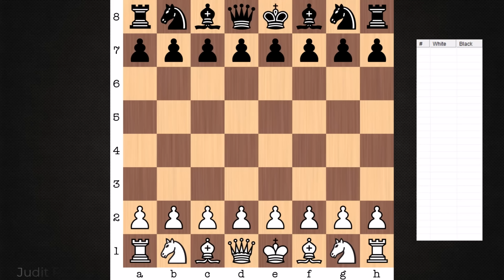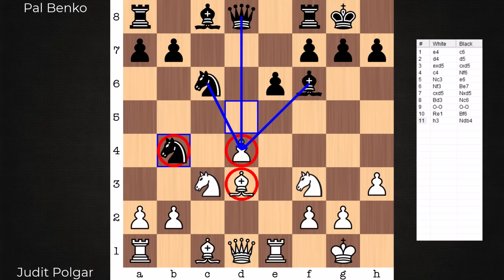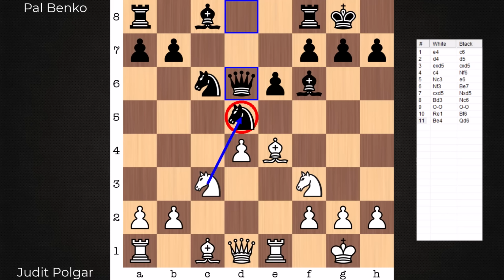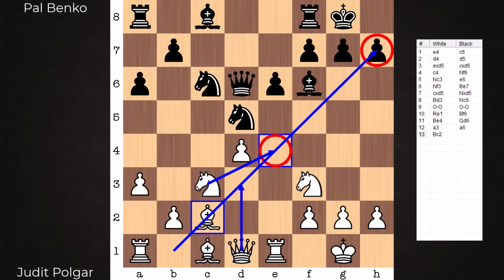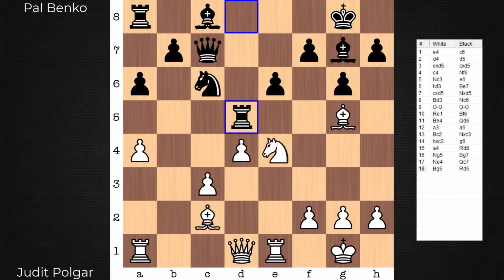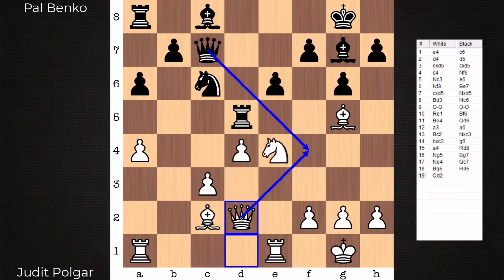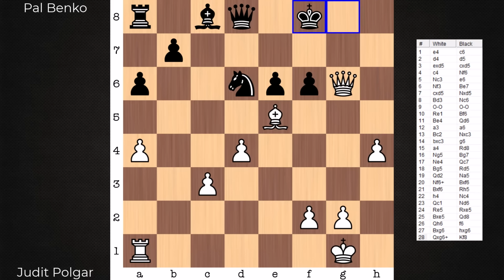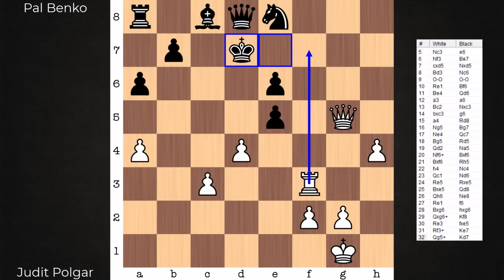Judit Polgar's Panov-Botvinnik Attack beats Benko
Featured is a sharp chess game between Judit Polgar and Pal Benko from 1992. Observe how the 15-year-old Polgar, out of a Caro-Kann, Panov-Botvinnik Attack, is quick to pounce on the kingside dark-square weaknesses that Benko creates. An excellent example of Polgar's forward thinking even as a teenager is her reaction to Benko's threat on h2.

PGN
1.e4 c6 2.d4 d5 3.exd5 cxd5 4.c4 Nf6 5.Nc3 e6 6.Nf3 Be7 7.cxd5
Nxd5 8.Bd3 Nc6 9.O-O O-O 10.Re1 Bf6 11.Be4 Qd6 12.a3 a6 13.Bc2
Nxc3 14.bxc3 g6 15.a4 Rd8 16.Ng5 Bg7 17.Ne4 Qc7 18.Bg5 Rd5
19.Qd2 Na5 20.Nf6+ Bxf6 21.Bxf6 Rh5 22.h4 Nc4 23.Qc1 Nd6
24.Re5 Rxe5 25.Bxe5 Qd8 26.Qh6 Ne8 27.Re1 Bd7 28.Re3 Qe7 29.h5
Qf8 30.Qf4 f6 31.hxg6 hxg6 32.Bxg6 Qg7 33.Rg3 fxe5 34.dxe5